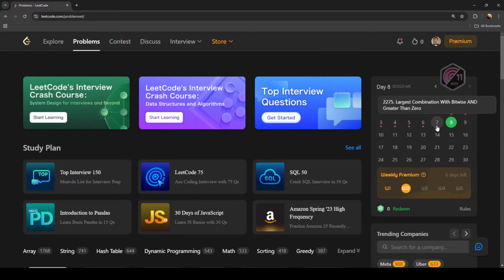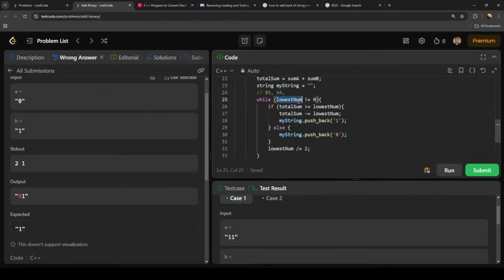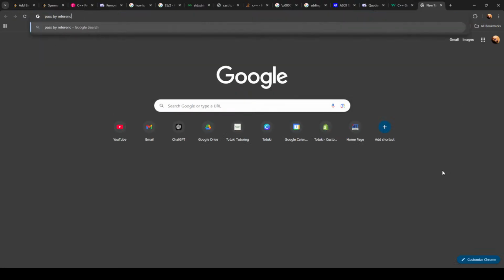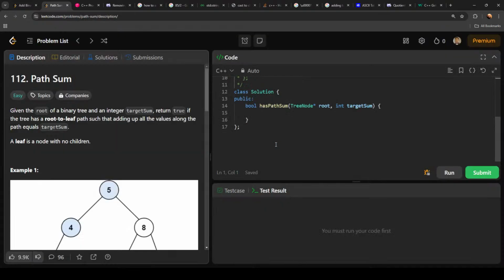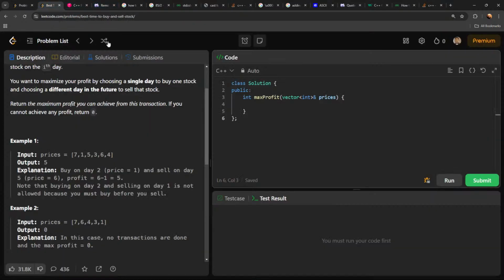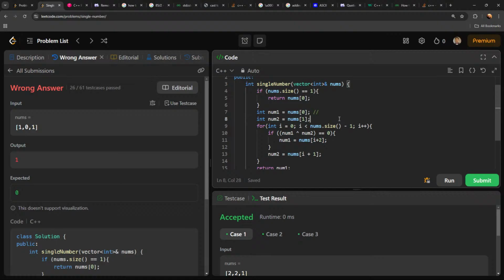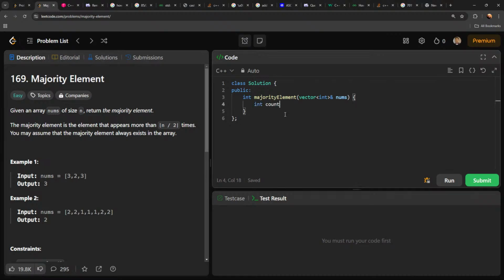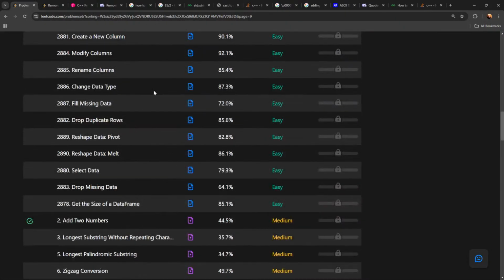i finish all of leetcode easy #3